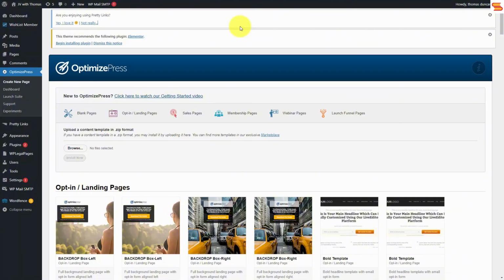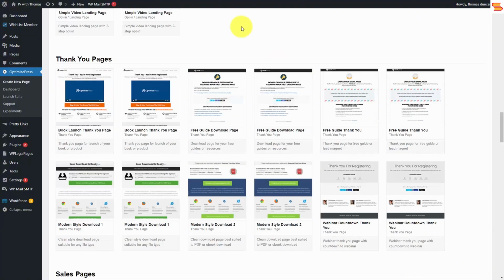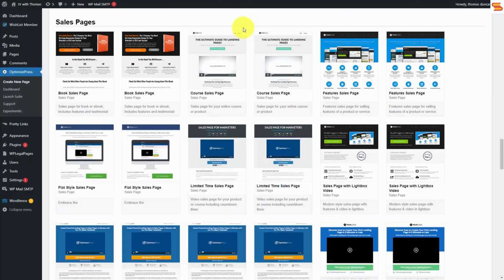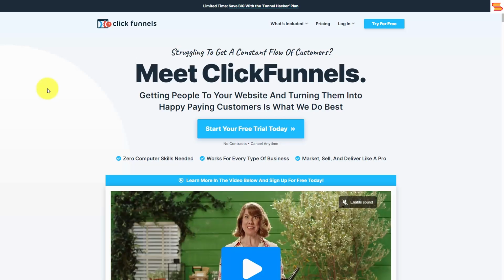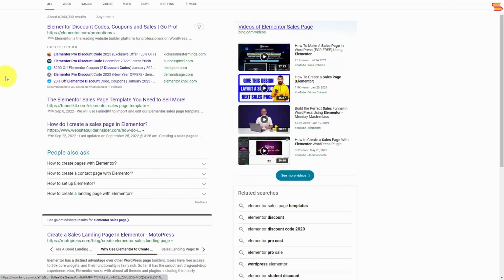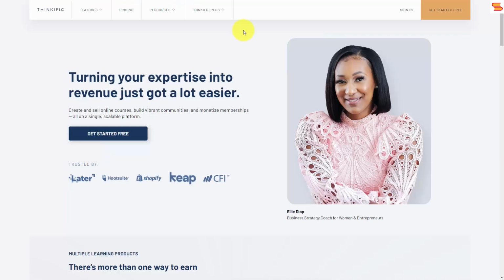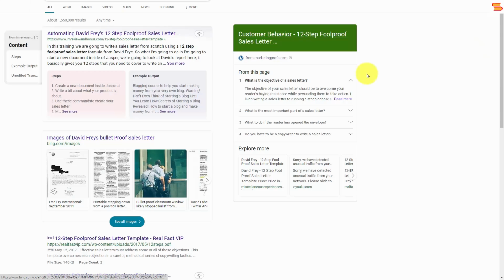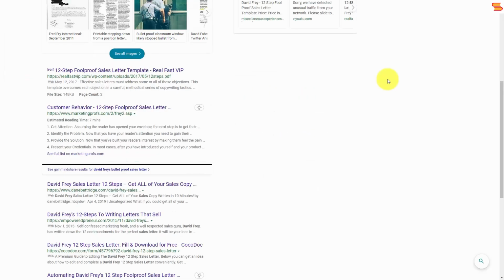Sales Page Presentations That Convert Like Crazy! | Lesson 19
A high-converting sales page can skyrocket your revenue! 🚀 In this video, we’ll break down how to create a compelling sales page presentation that grabs attention, builds trust, and drives conversions. Whether you’re selling digital products, services, or courses, this step-by-step guide will help you turn visitors into buyers effortlessly.

📌 What You’ll Learn:
✔️ The key elements of a high-converting sales page
✔️ How to use persuasive copy & visual storytelling
✔️ The best sales page templates & tools to use
✔️ Common mistakes that kill conversions & how to avoid them

💰 Optimize your sales page & start closing more deals today!